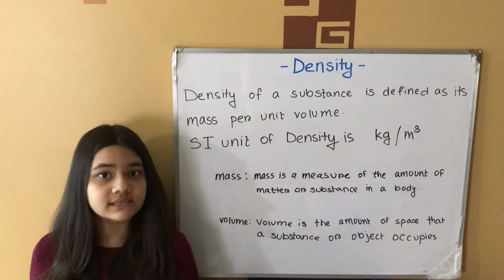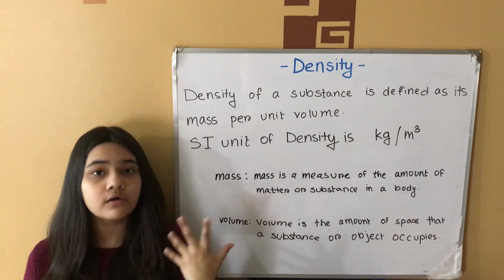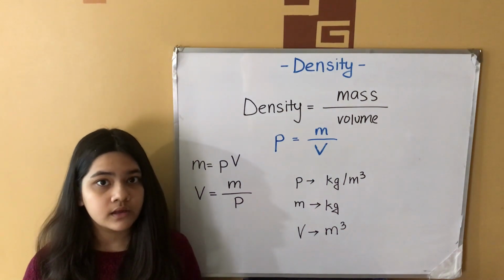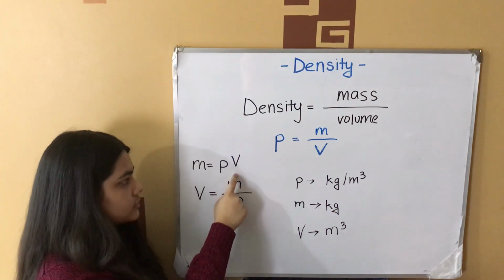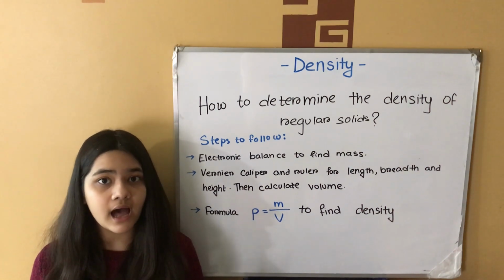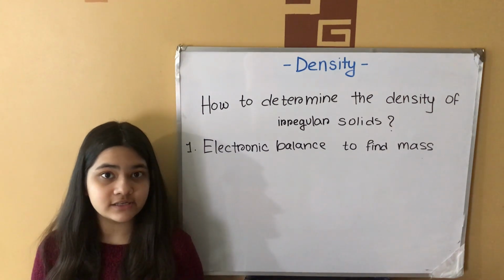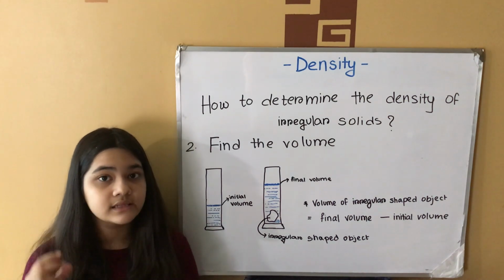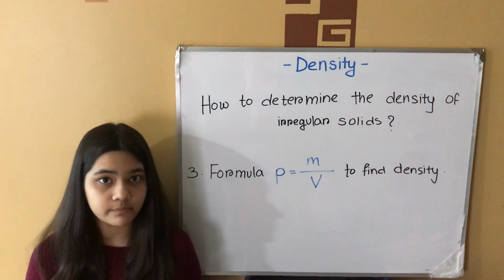Density | O level Physics | A lesson a day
Hello everyone! Today we have Jannati Anisha Bonna with a Physics lesson on Density. In this video, we will learn:
• How to calculate density
• How to determine the density of regular and irregular solids
Be sure to check out our Instagram page @_alessonaday_ and Facebook page.